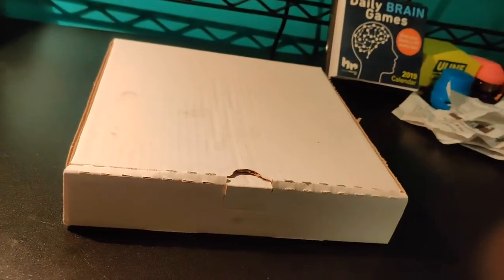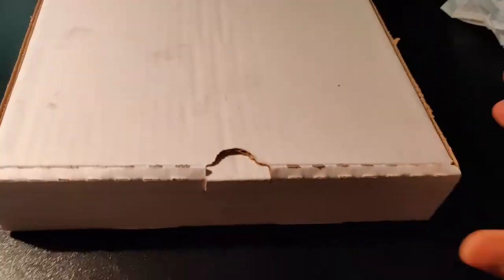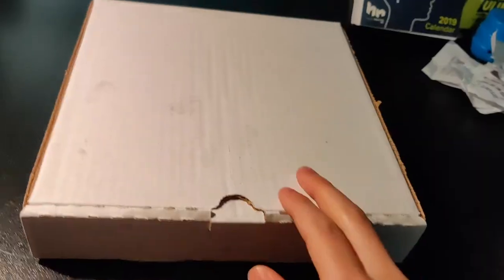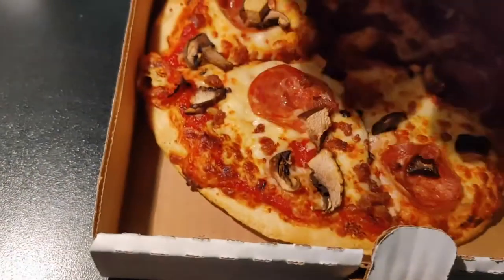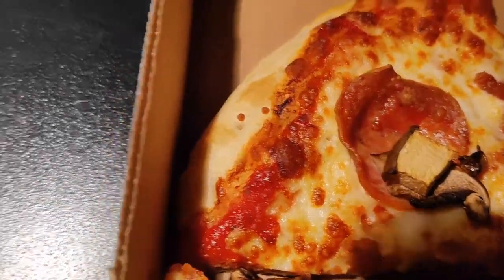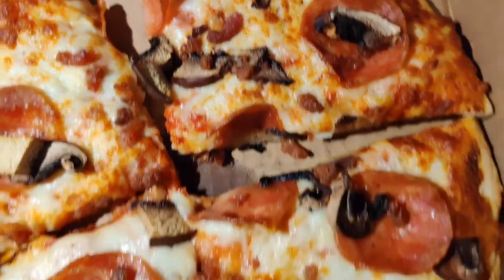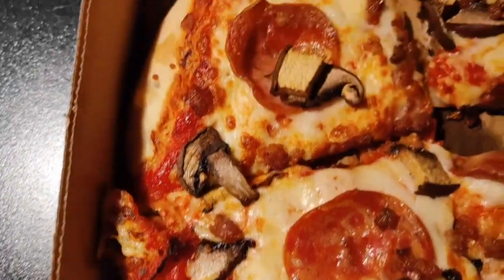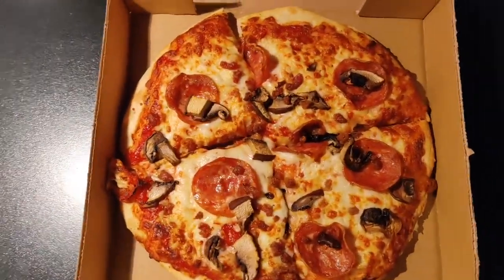Enzo Reacts Pizza Review - Barley Works Public House & Grill (Waterloo, ON)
Welcome to our next pizza review on the Enzo Reacts channel! In this series, Enzo (and some special guests occasionally) will be reviewing every single pizza establishment in Waterloo, Ontario. Waterloo is a moderately sized tech-hub in South-Western Ontario, with many pizza stores available. We will be reviewing pizza chains, independent slice shops, grocery stores, convenience stores, restaurant chains, independent restaurants, and food trucks throughout the city. There are many factors to consider including the cheese, crust, sauce, flavour, smell, quality, and more! Every review is unbiased and solely based on the pizza itself. In this series, we will be reviewing Canadian pizza (if possible) on regular crust, which consists of mozzarella cheese, tomato sauce, bacon (crumble or strips), pepperoni, and mushrooms. In order to discover the best pizza in Waterloo, join Enzo Reacts on this journey.

In this instalment, I visited Barley Works for a pizza, which is a longtime pub serving drinks and casual eats, located at the historic Huether Hotel.

Review score: 4.5/10

Barley Works Public House & Grill
59 King St N, Waterloo, ON N2J 2X2